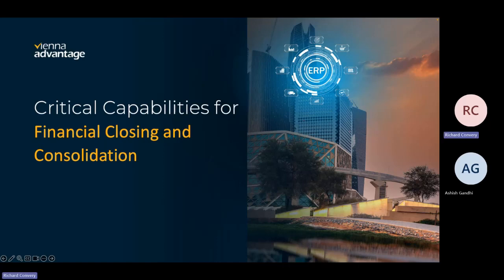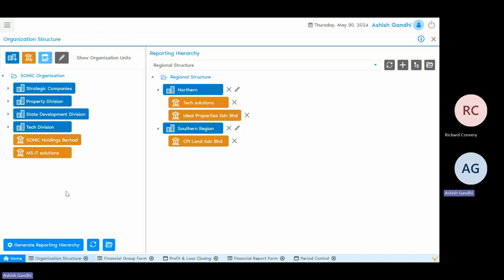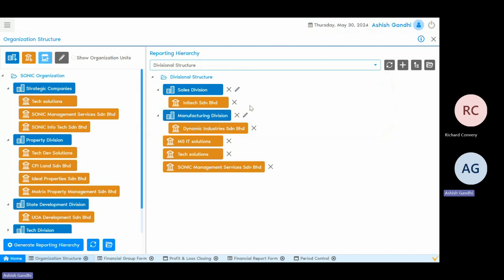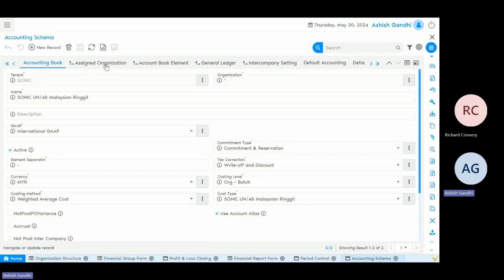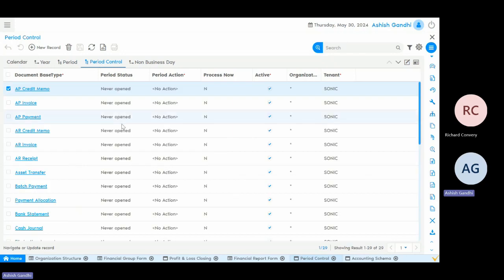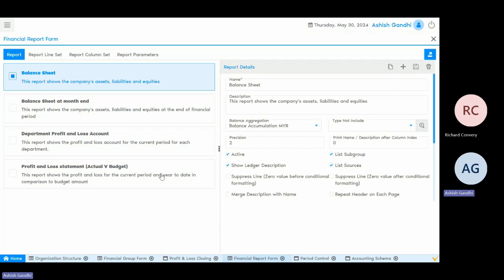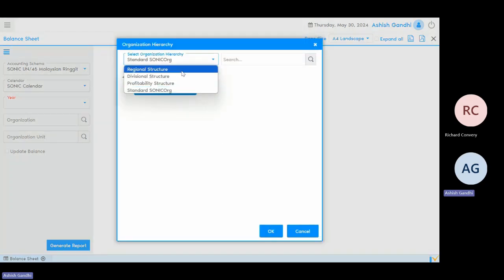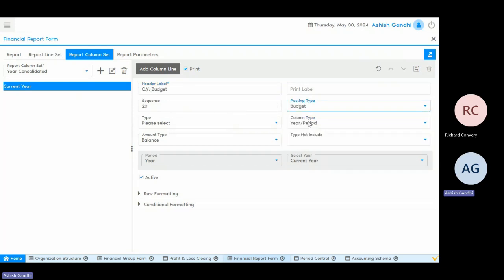Critical Capabilities for Financial Closing and Consolidation in VIENNA Advantage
Welcome to our demo on VIENNA Advantage's advanced capabilities for financial closing and consolidation! 🚀
In this video, we’ll show you how VIENNA Advantage empowers CFOs with unparalleled control, accuracy, and efficiency in financial management. Discover how our powerful features can transform your financial operations and elevate your strategic leadership.
🔹 Unified Data Management: Ensure consistency and accuracy across your organisation with shared master vendor and customer lists.
🔹 Advanced Currency Reporting: Standardise reporting at the base currency level and simplify international financial management.
🔹 Customisable Terminology for Global Compliance: Align with international accounting standards and maintain consistency across entities.
🔹 Precise Financial Period Management: Manage financial periods with precision, ensuring accurate reconciliations and streamlined reporting.
🔹 Efficient P&L Closing: Automate the closing process, reducing manual effort and enhancing accuracy.
🔹 Flexible Period Closing Options: Securely close audited periods or temporarily close for ongoing review and adjustments.
🔹 Profit Dimension Analysis: Gain clear insights into the profitability of different business segments.
Join us to see how these capabilities can enhance your financial leadership and bring substantial value to your organisation.